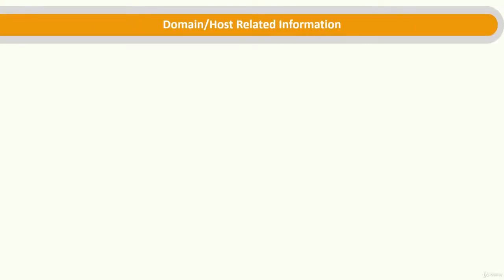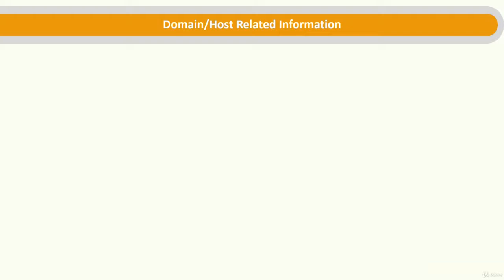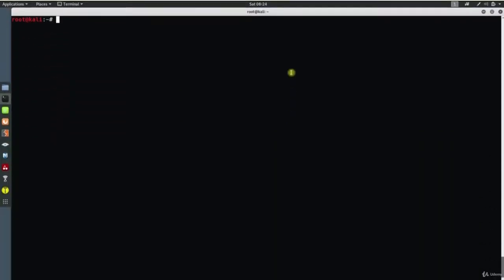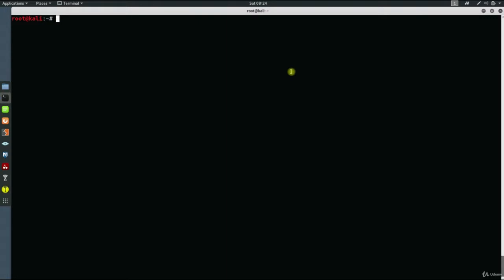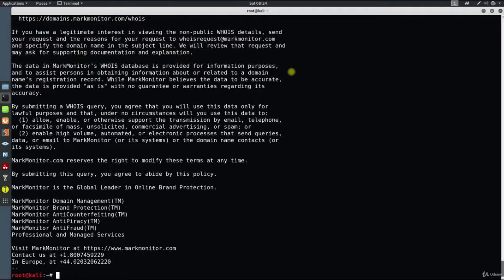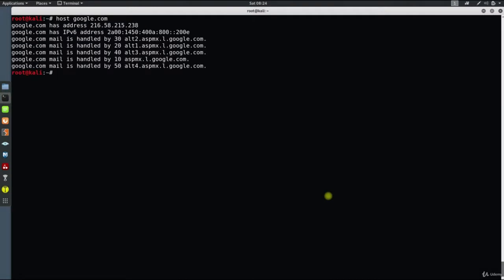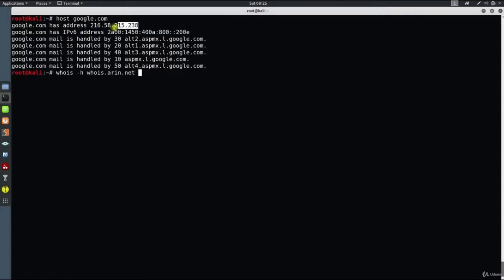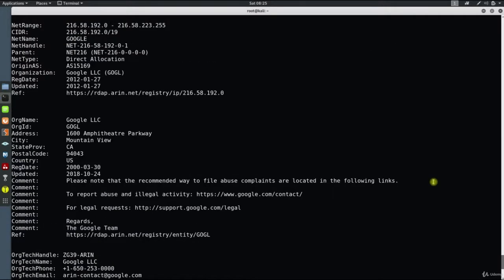18 Extract Domain Registration Information Whois